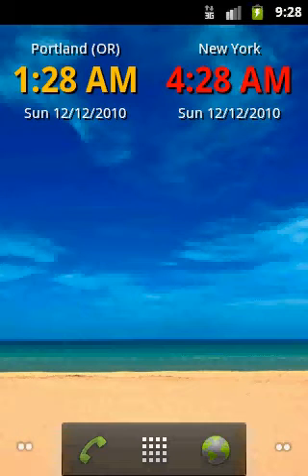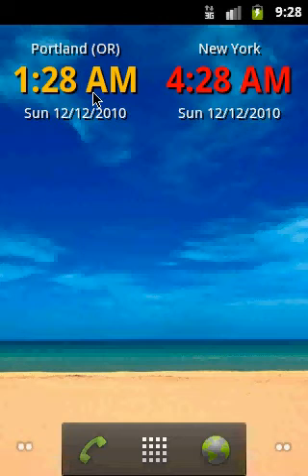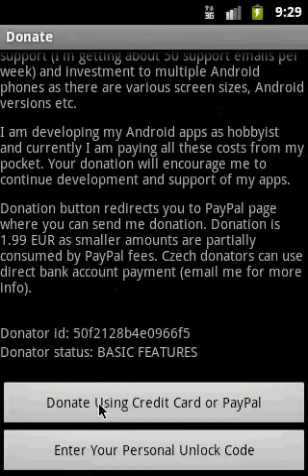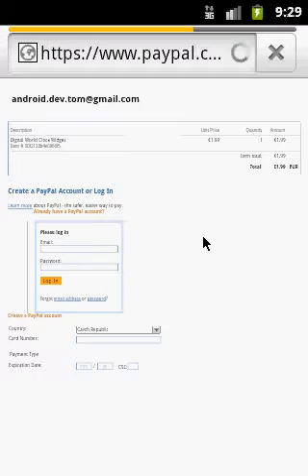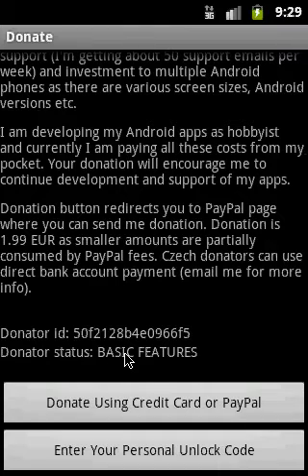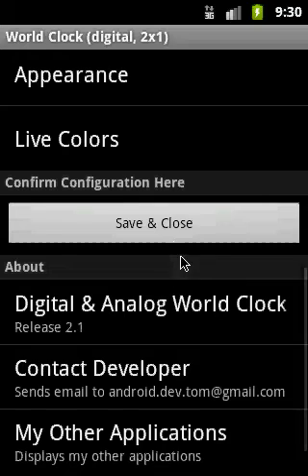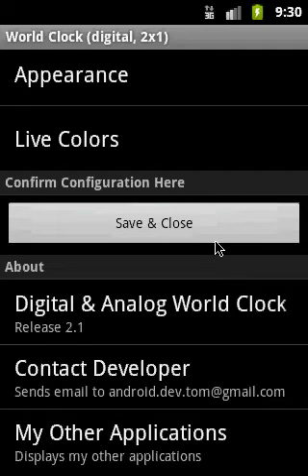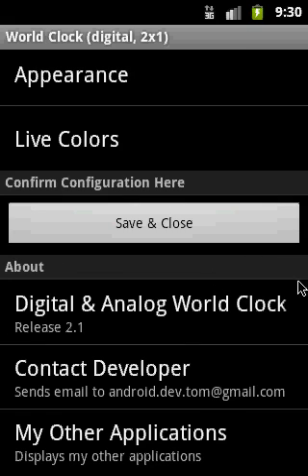How to activate premium features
This video shows how to activate premium features in my apps.